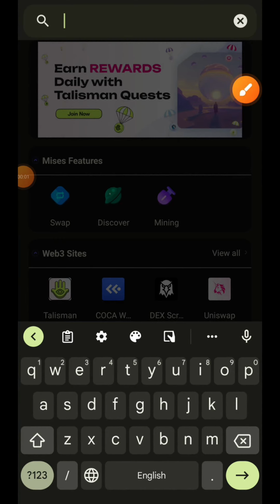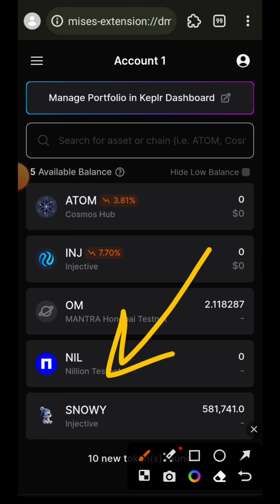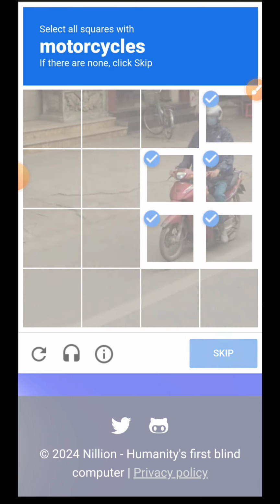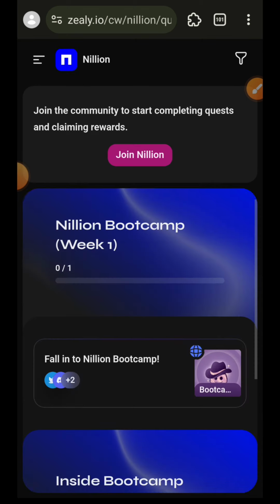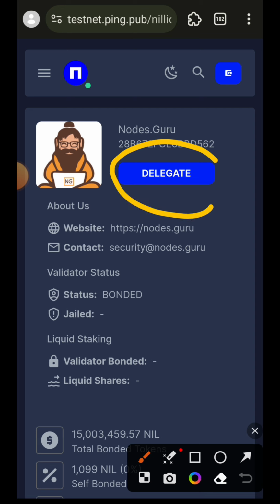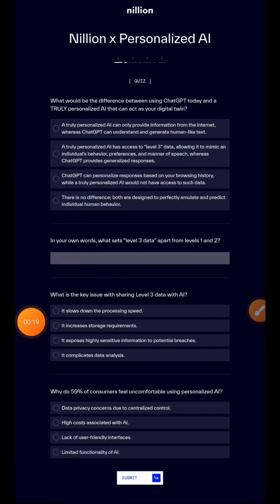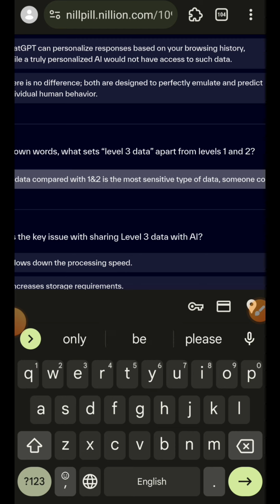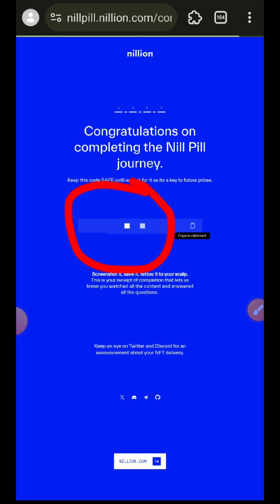Nillion Testnet Guide - Nillion Incentivised Testnet - Confirmed Nillion Airdrop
Nillion testnet guide - Nillion is a web3 startup aiming to build a non blockchain decentralised network for securing storage and data computation

Funding: $20m

LINKS:👇
👉Send $NIL To My Address (10x):
nillion10wjuq5wmfxcc5u6fyaeg5zytp4l0kvl6ftvk60
👉Complete Zealy Tasks:

Answers:
Quiz 1: (B, C, A)
Quiz 2: (B, B, C)
Quiz 3: (C,C,B)